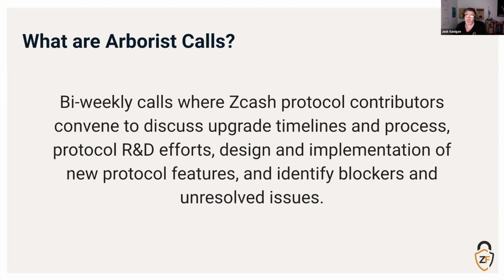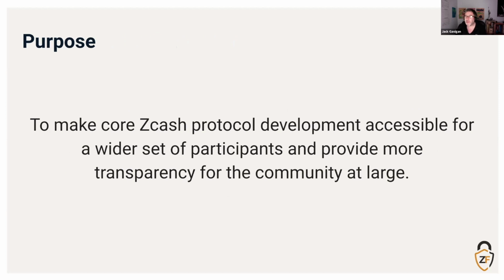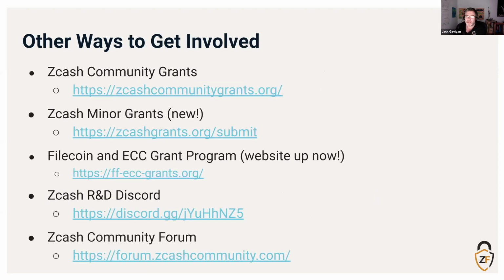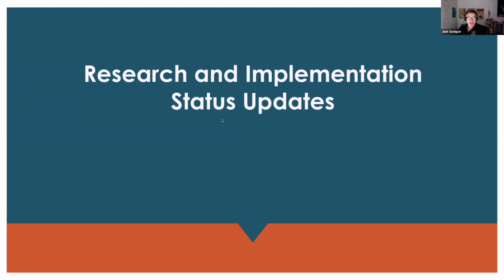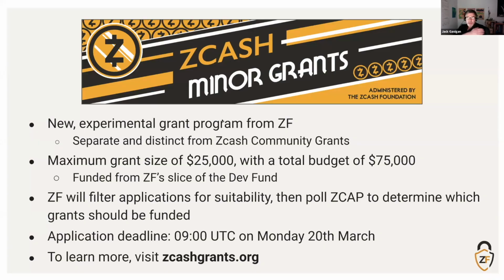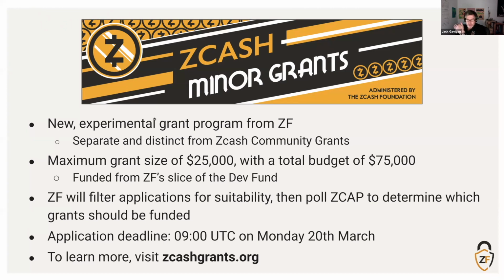Zcash Arborist Call - February 23 2023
A bi-weekly protocol development meeting focused on tracking upcoming deployment logistics, consensus node implementation issues, and protocol research. This week's call also includes further discussion about Zebrad, Zcashd and more.